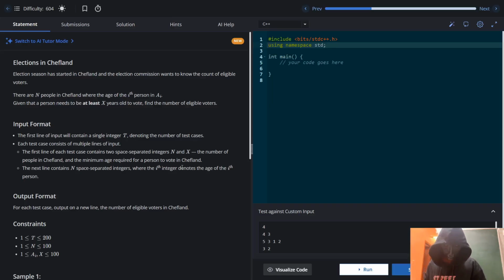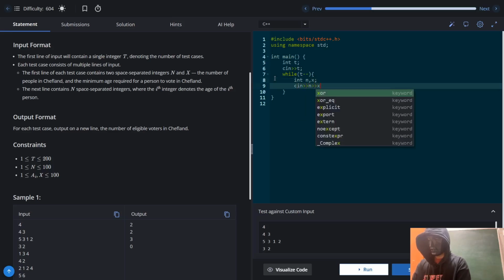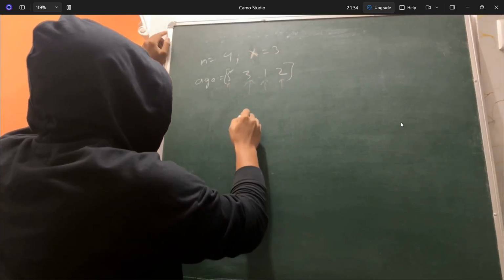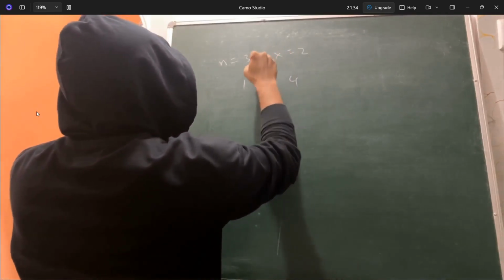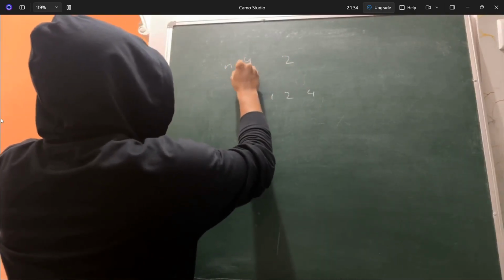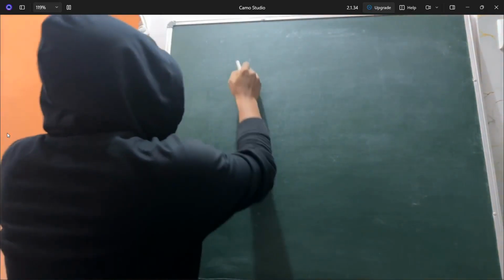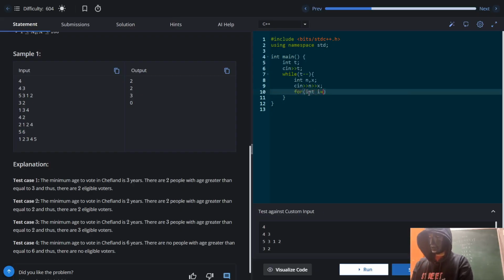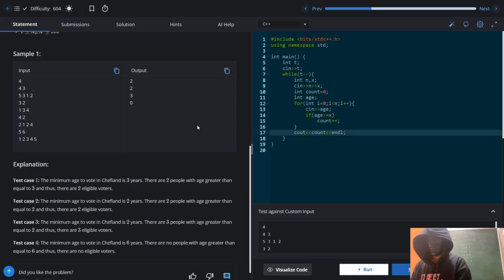28. Elections in Chefland